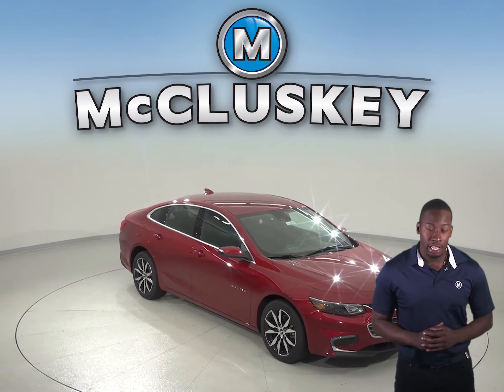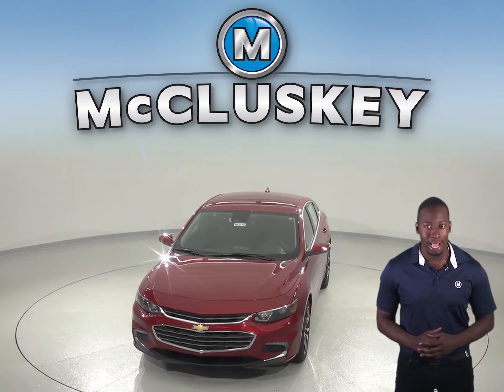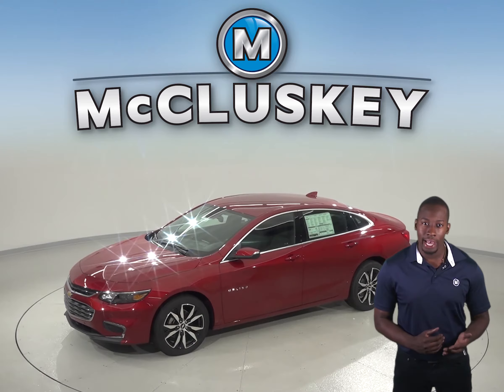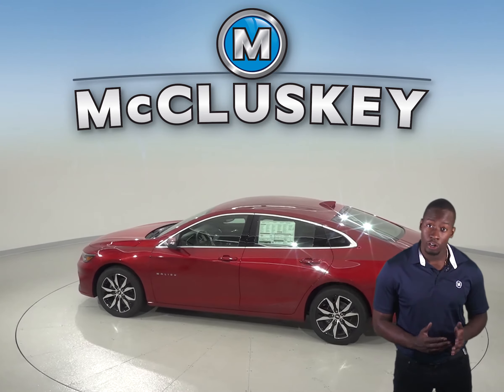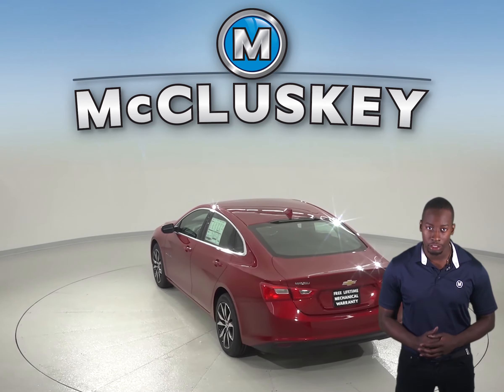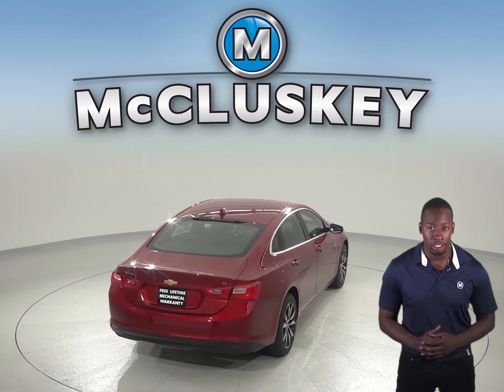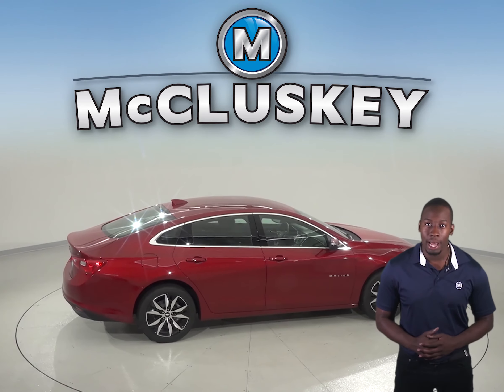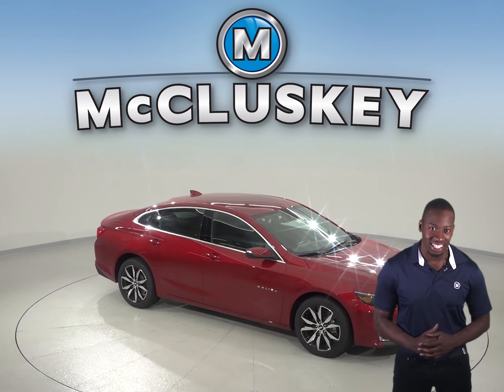183916 New 2018 Chevrolet Malibu LT FWD 4D Sedan Red Test Drive, Review, For Sale -